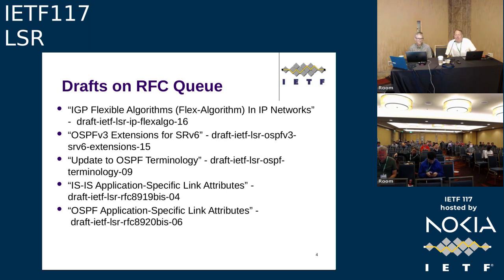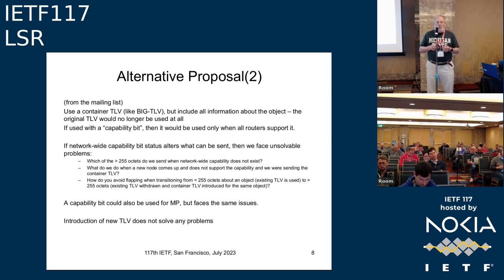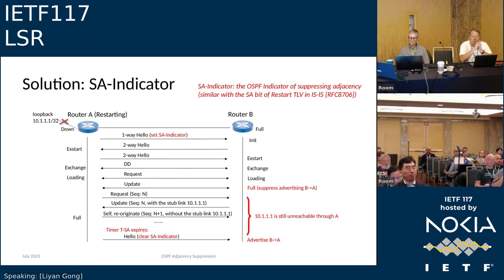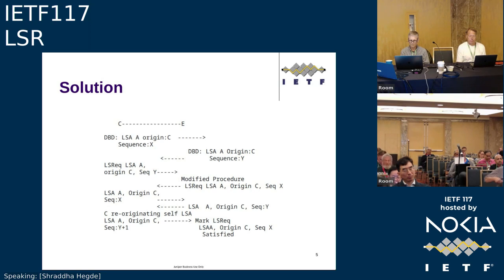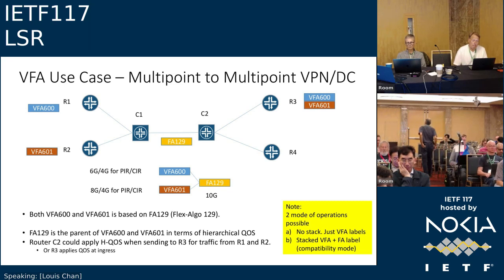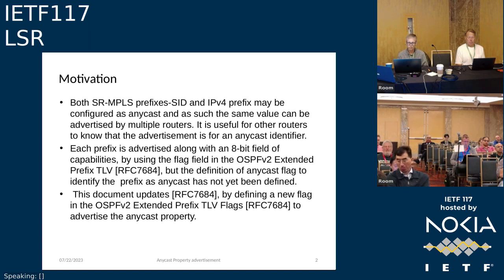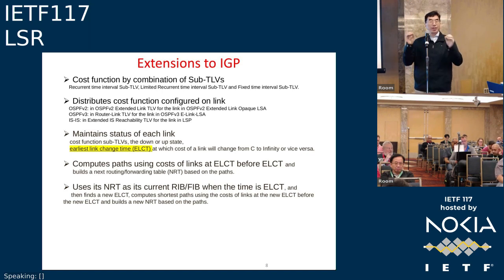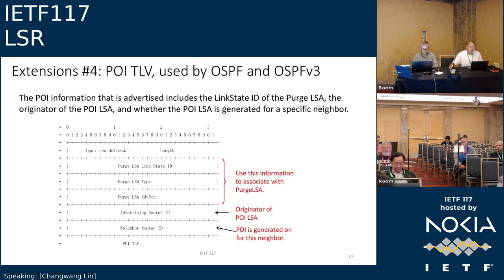IETF117-LSR-20230724-1630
LSR  meeting session at IETF117
2023/07/24 1630